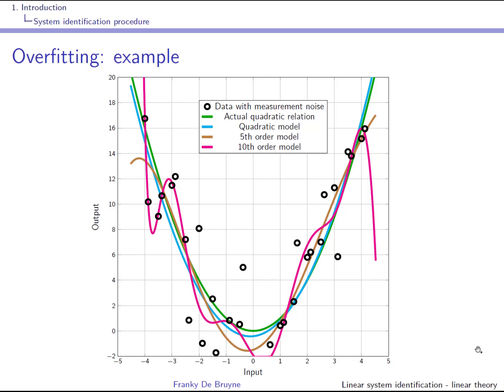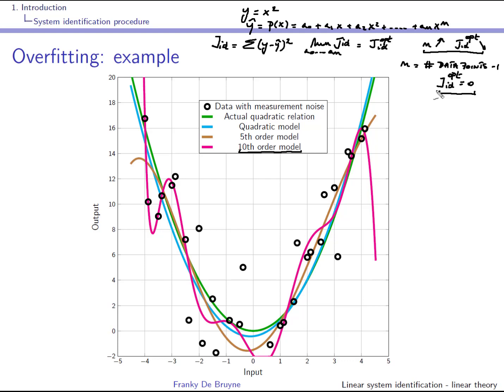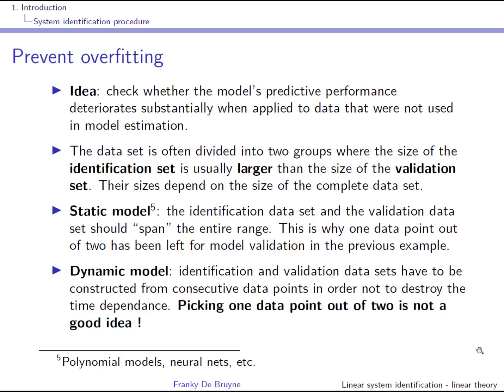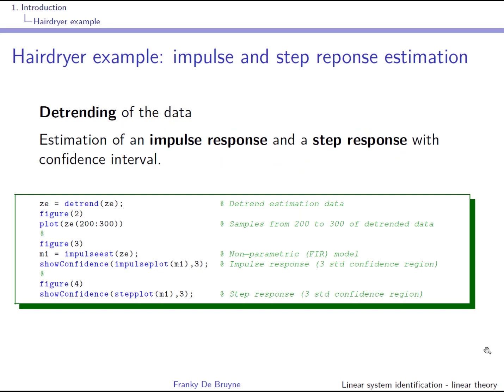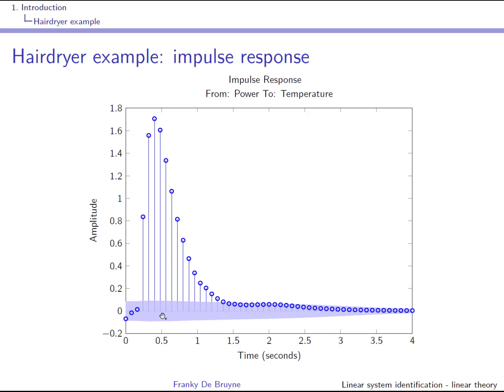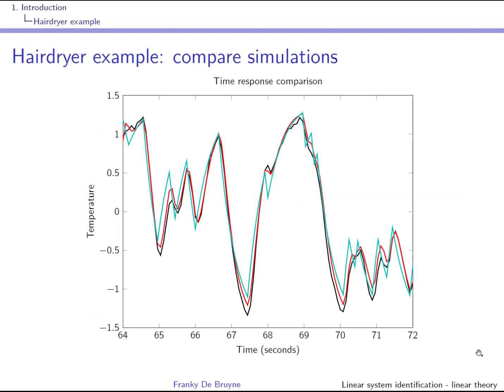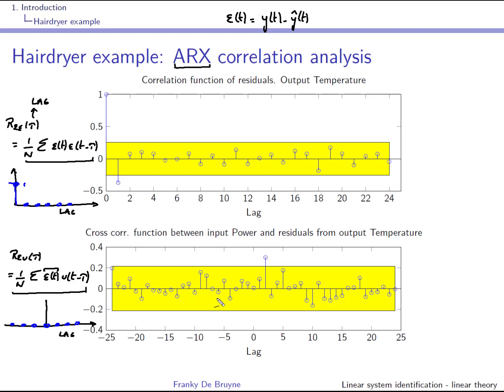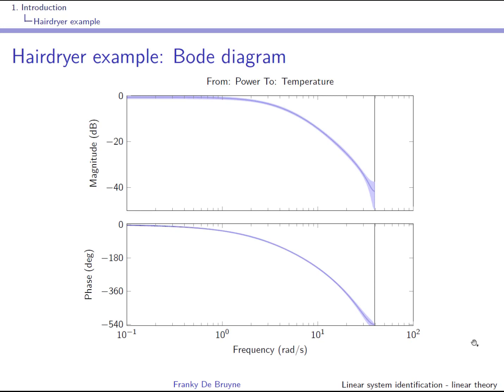System identification (linear theory): video 2 Introduction part 2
Introduction: overfitting and hairdryer example

System identification procedure
      Overfitting: 00:00
      Prevent overfitting: 06:13
Hairdryer example: 13:06
      Raw data: 13:06
      Impulse and step response estimation: 16:20
      Estimation (ARX and OE) and validation: 22:24
              Compare simulations: 27:07
              ARX correlation analysis: 28:14
              OE correlation analysis: 33:02
      Pole-zero and Bode analysis: 34:15
              Zero-pole map: 35:15
              Bode diagram: 36:35